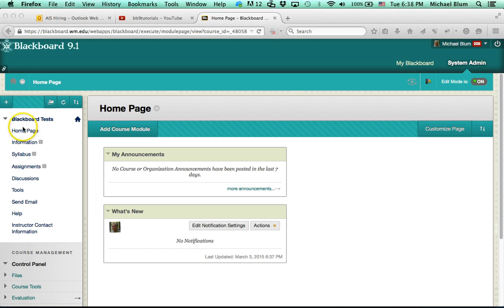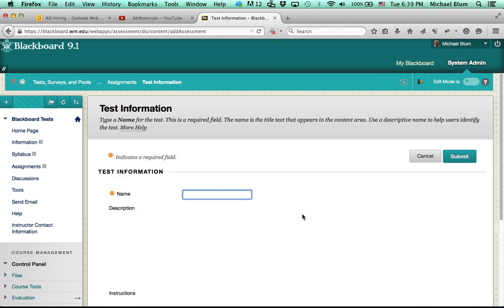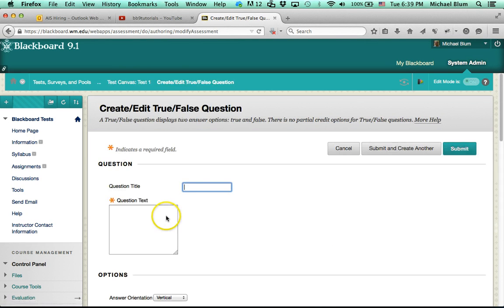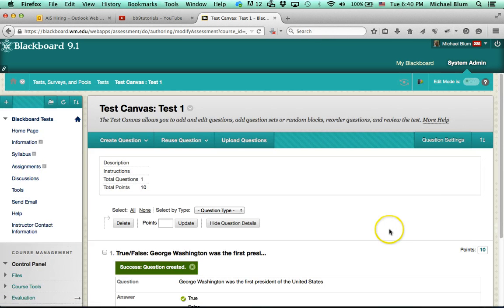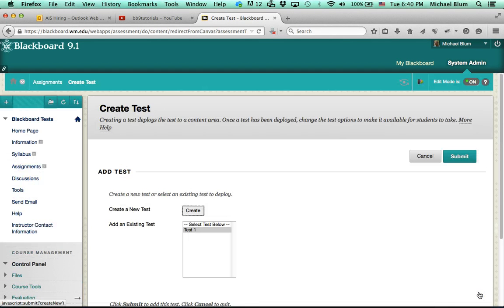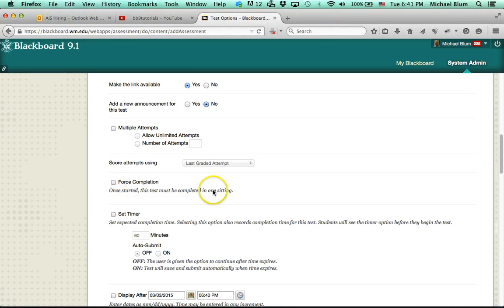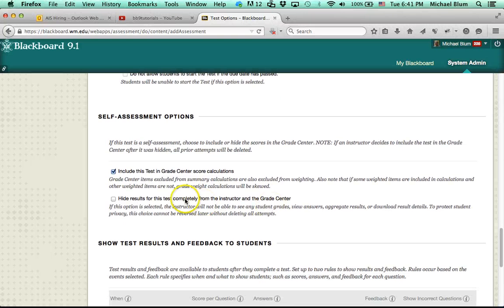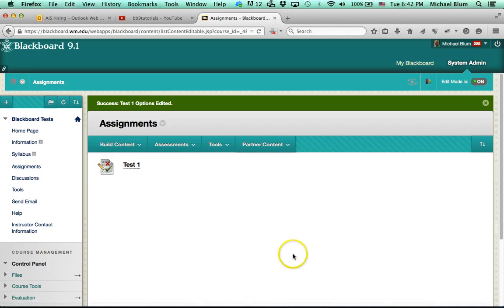Creating and Deploying a Blackboard Test